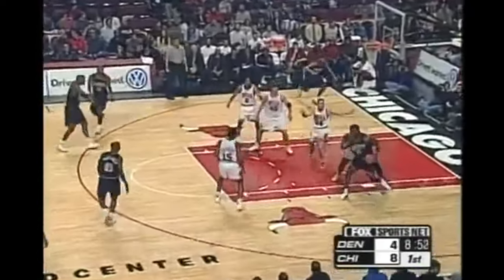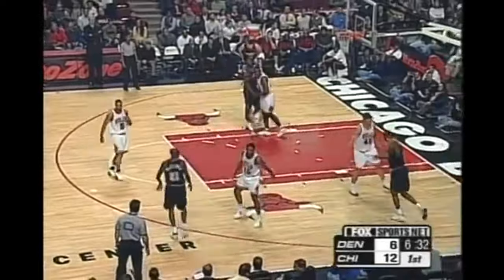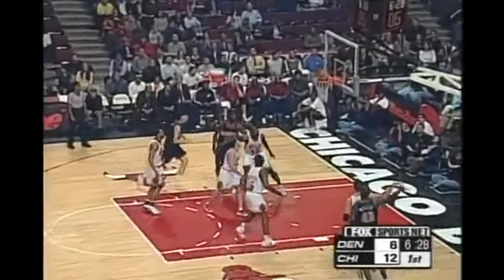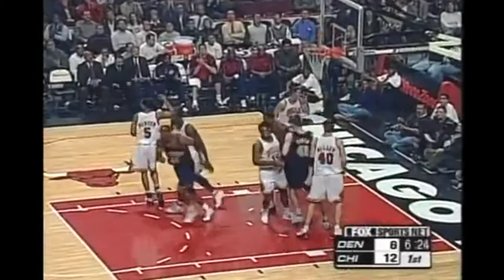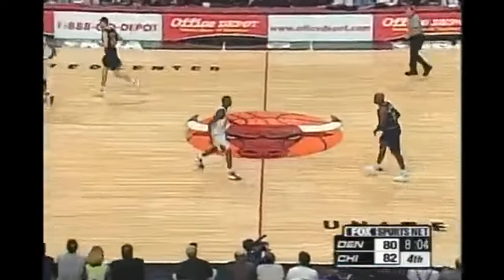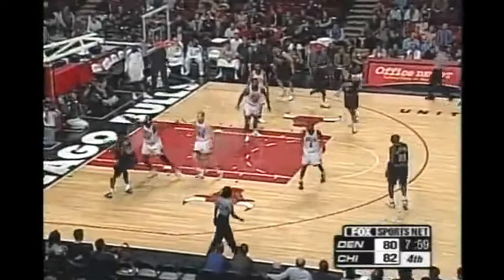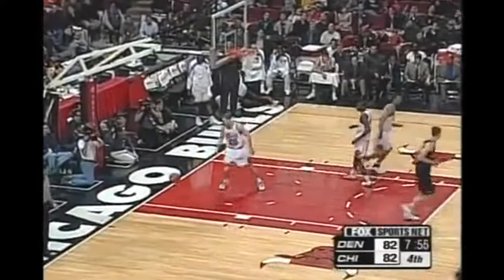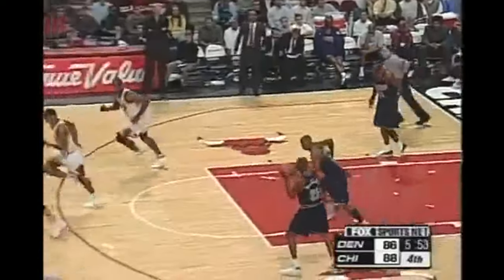Antonio McDyess - Nuggets at Bulls - 3/26/01 (35pts)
DICE`s Highlights | Denver Nuggets @ Chicago Bulls | Mar 26, 2001